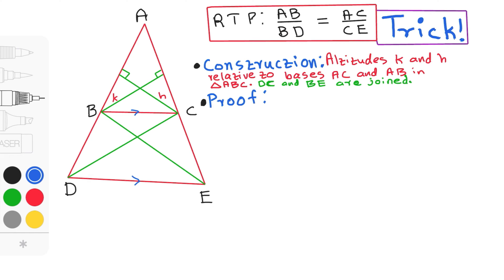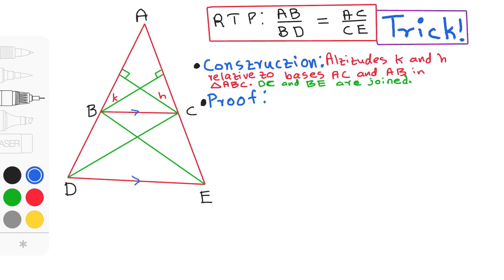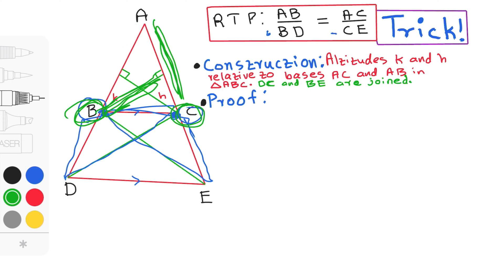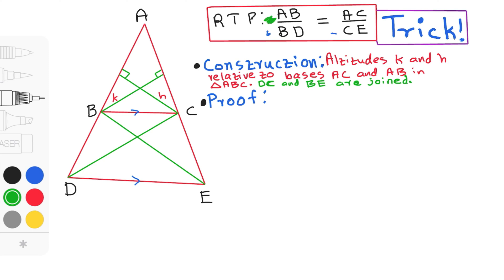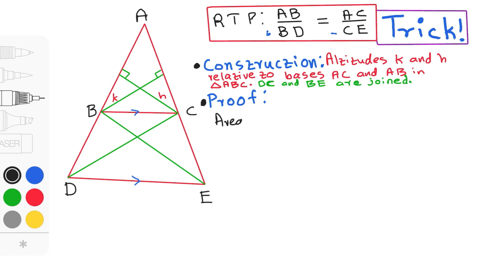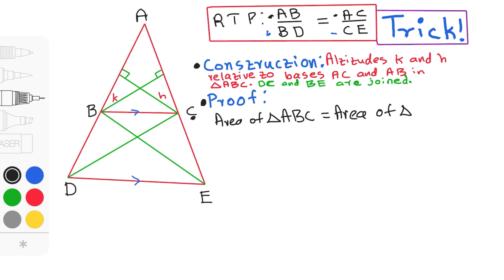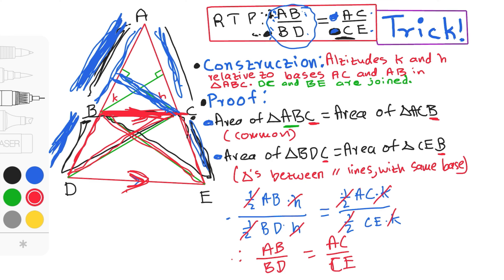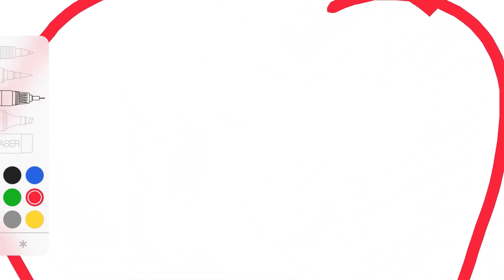How To Prove Line Parallel To One Side of Triangle Theorem | Euclidean Geometry | MrSir Mpho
Congratulations! You made it to MrSir Mpho's Math YouTube Videos! You know what that means? It means that Math is gonna be a walk in a park for you!

Enjoy! And most importantly, Learn!